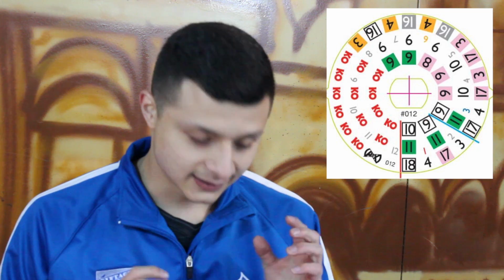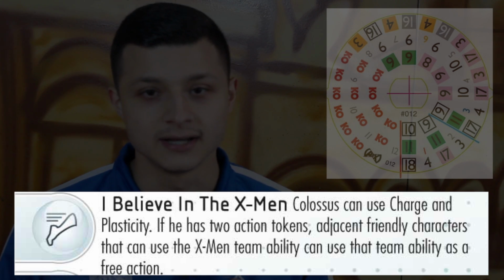OldLadys LongBox episode 13: Colossus from Marvel Heroclix Avengers vs Xmen Starter Set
In this video watch as the OldLady08 reviews the Marvel Heroclix Colossus figure and teaches you how to play her to win your next Heroclix match.

This video is part of a series where tips and tricks are shared by the OldLady08 to improve your Heroclix games. Techniques on how to make figures better and team building advice can be found in these videos and more. Be sure to check out the other installments on this helpful Heroclix tactica.

For more Heroclix fun check out Late Night with Gursh where you get the latest news on Wizkidz and more

And for all you Warhammer 40k players check out the Sound Alchemist on his new solo series Tau Tactica.

Beats by Biz20